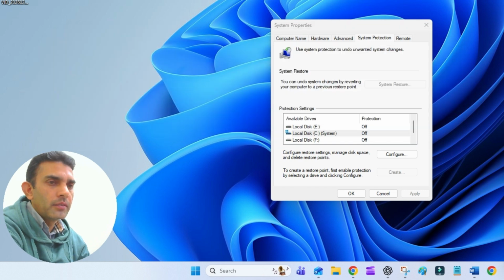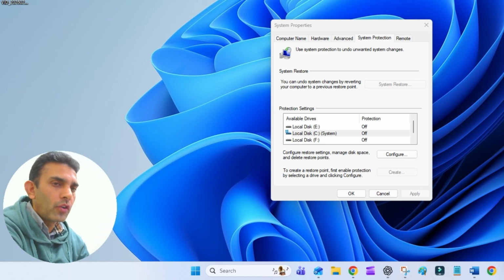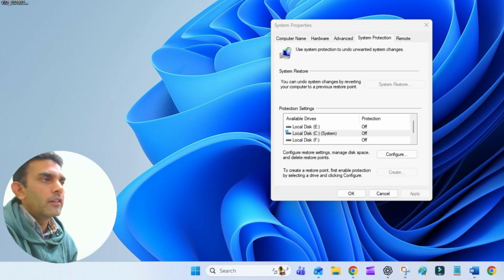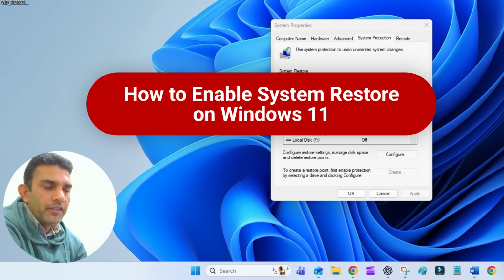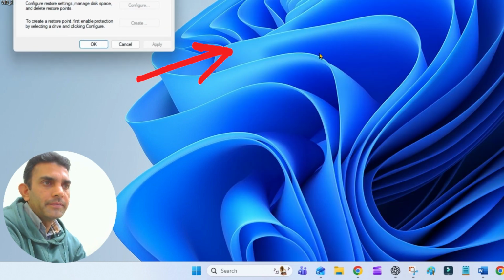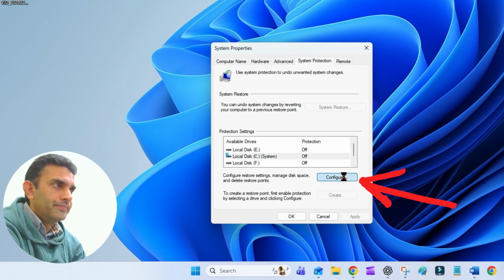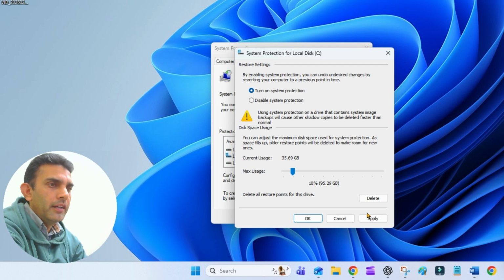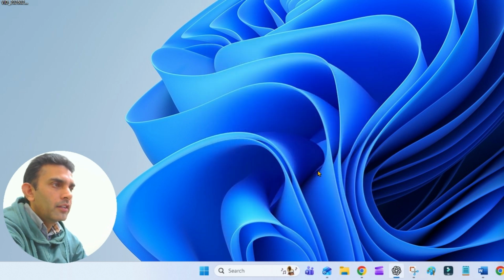How to Enable System Restore in Windows 11 | Windows 11 System Restore Not Working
Learn how to enable System Restore on Windows 11 in just a few easy steps! System Restore is a lifesaver when your PC runs into problems after installing updates or software. In this step-by-step tutorial, I’ll show you how to turn on system protection, create restore points, and keep your Windows 11 PC safe.

By enabling System Restore, you can easily undo system changes and recover your computer without losing your files.